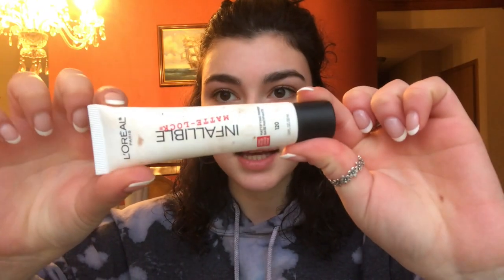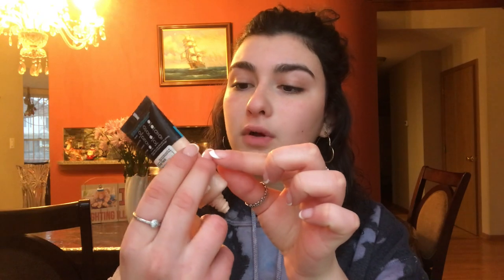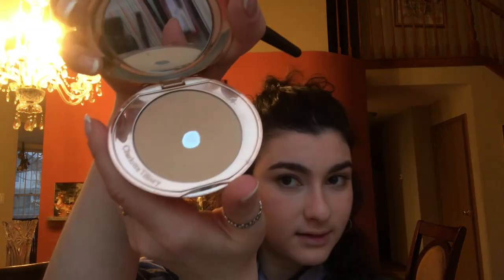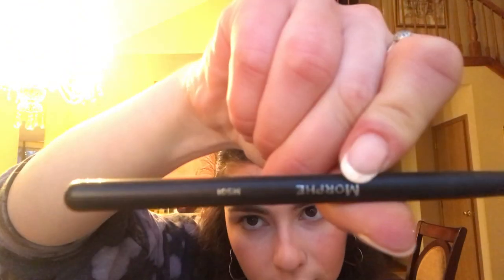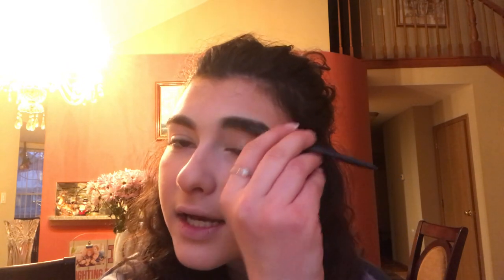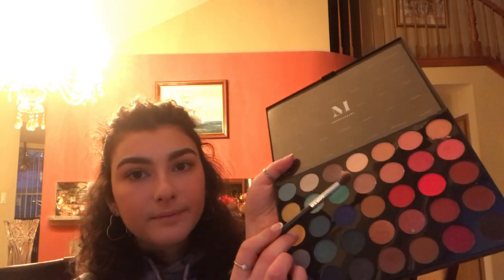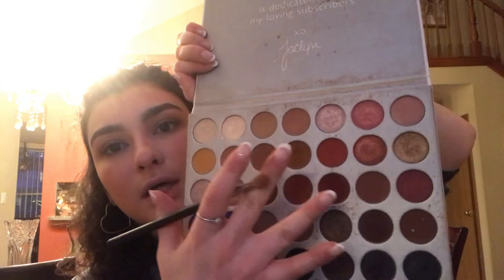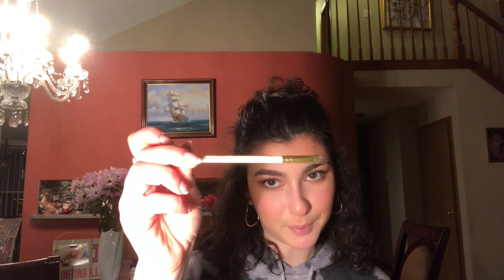MY GO TO COLLEGE NIGHT OUT MAKEUP LOOK: in-depth tutorial from an actual college student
MY FIRST EVER MAKEUP TUTORIAL! AHHH

This is what I typically do before a going out or an event!

Products:
-L'Oreal Paris Infallible Pro Primer
-Charlotte Tilbury Airbrush Flawless Finishing Setting Powder- Medium
-Bare Minerals Bronzer- Warmth
-Champagne Pop Becca Highlighter
-ELF Blush Palette
-Jacklyn Hill X Morphe Pallet
-Morphe 35H Pallet
-Master Precise Maybelline New York Liquid Eyeliner
-Cover FX Setting Spray

makeupgram- makeupbybreena